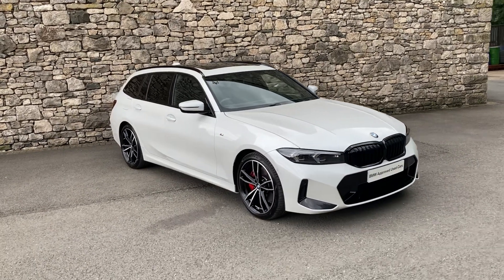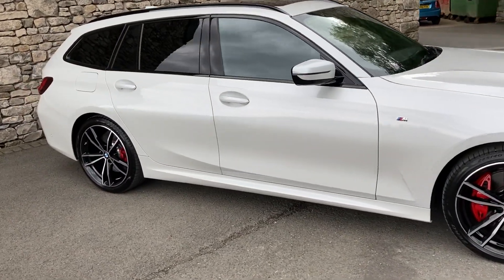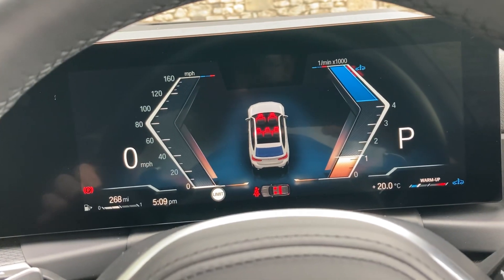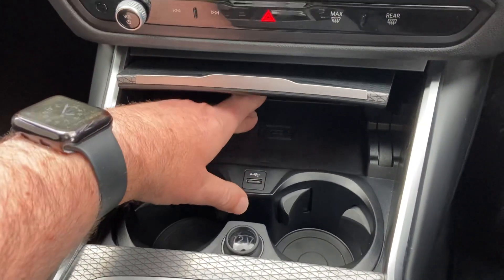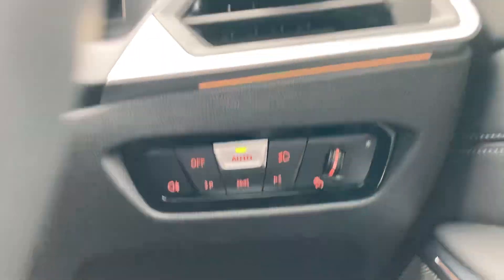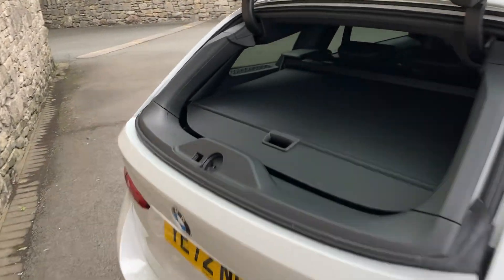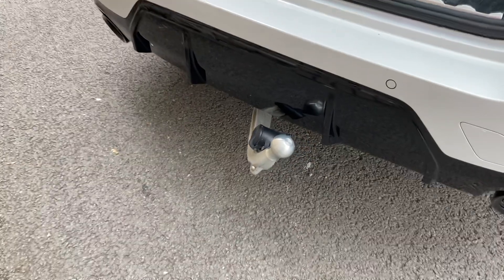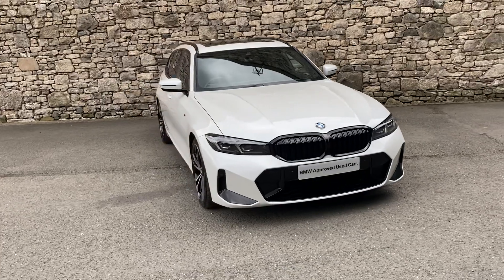BMW 3 SERIES 320i M Sport Touring Auto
Here at Lloyd Motor Group BMW South Lakes we re proud to offer this stunning example of the versatile BMW 3 SERIES 320i M Sport Touring Auto finished in the stunning Mineral White metallic with complementing Black with Grey stitching Vernasca Leather upholstery. It comes fitted as standard with Satellite Navigation, Heated Front Seats and Parking Sensors Front & Rear. It also comes fitted with the desirable options: Electric Towbar, Panoramic Glass Sunroof, Comfort Pack, M Sport Pro Pack, Visibility Pack and Technology Pack. All of our cars are professionally prepared by our BMW Technicians at our state of the art prep centre to the highest of BMW standards, this brilliant 320i comes with a full service history, all of our cars also come with a minimum of 12 months warranty giving your that extra peace of mind.  Why not come and meet the team at Lloyd South Lakes in our Newly Refurbished State of the Art Showroom, just 10 minutes from M6 Junction 36.  We are a family owned business that prides itself on delivering excellent customer service and satisfaction time and time again. We can also make a personal video of the car if you d like. We are proud to say we have no hidden admin fees or costs. We re open 7 days a week.